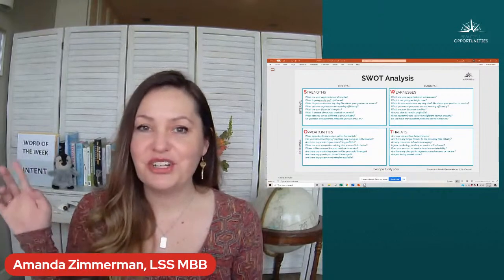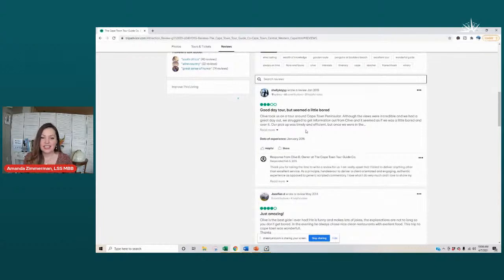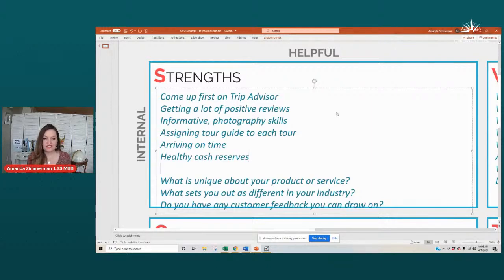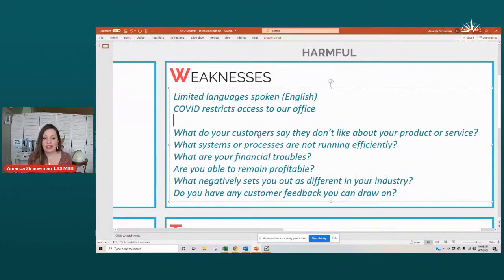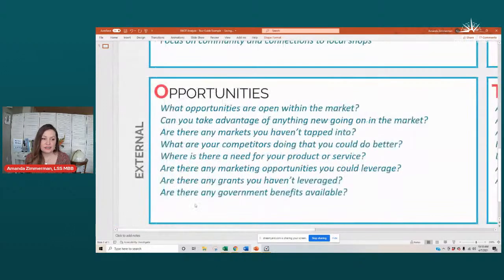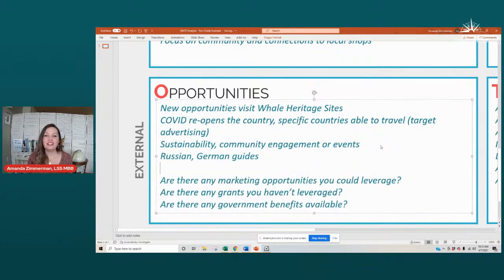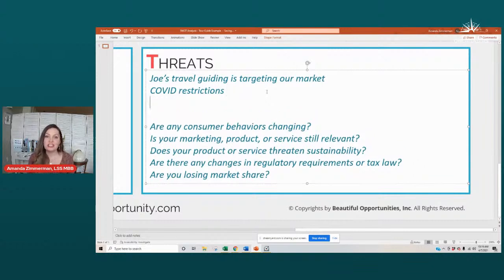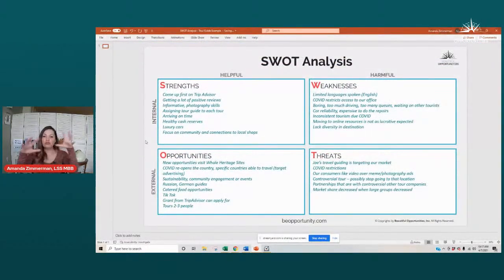Using a SWOT Analysis to Align Your Strategy and Beat the Competition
A SWOT Analysis is one of the most common business tools. However, it can put off many small business owners. In our tutorial this morning we will show how easy it is to do a SWOT Analysis.

When you are struggling with the 8,000 things you want to do with your business this tool can help reduce the overwhelm and breakdown the key pieces you should be focused on.

Start getting your strategy aligned and work on the RIGHT things by using this tool! Feel free to grab the free template here: